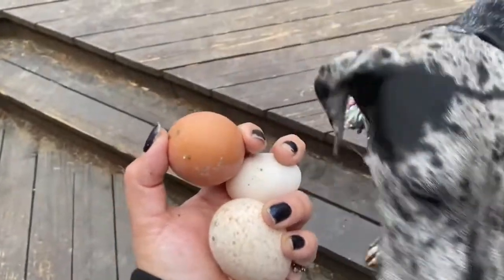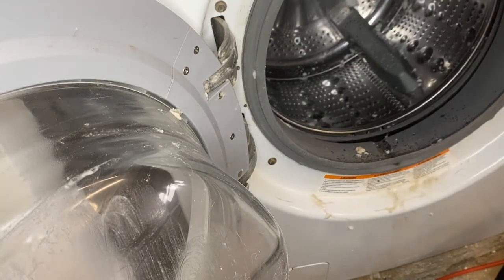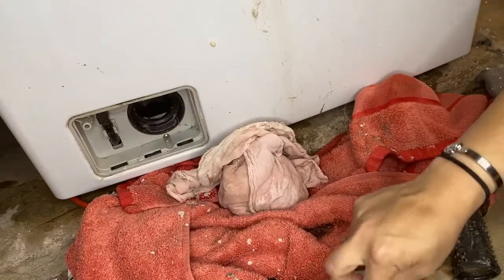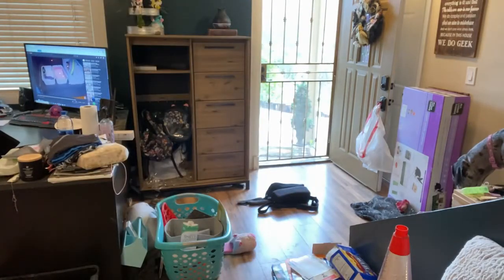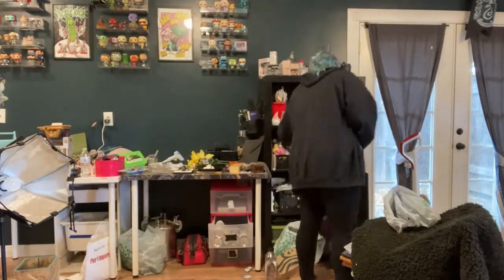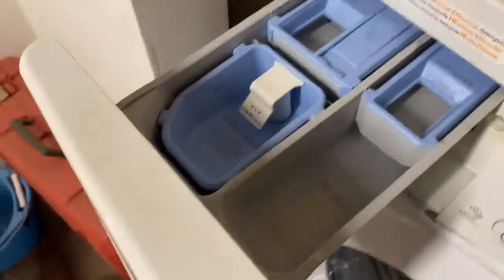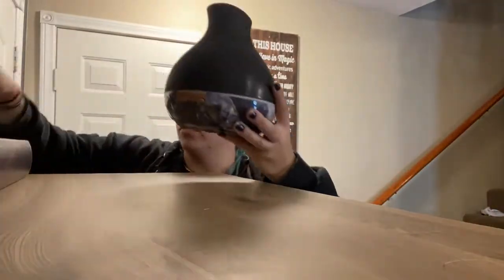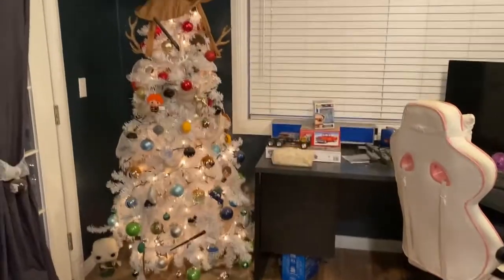DEEP CLEANING My Washer & Downstairs 🧹 REAL LIFE MESSES! 🧹 Spring Cleaning 2021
On this second series on our Homestead Renovations, we're working on deep cleaning our downstairs AND washer! Yall would not believe how NASTY our washer was!

./ MENTIONED

FTC- All items were purchased with my own resources, unless otherwise noted. I don't accept money in exchange for positive reviews.